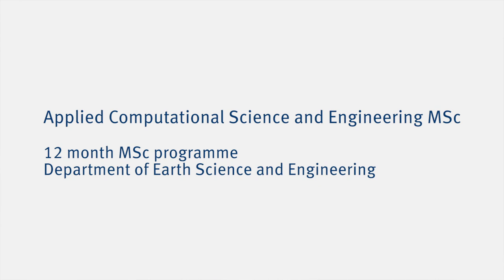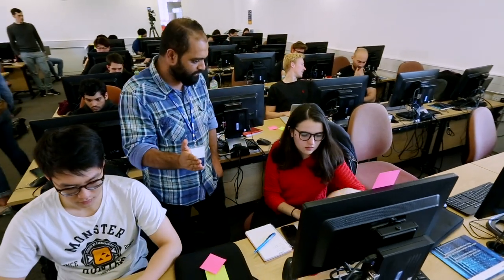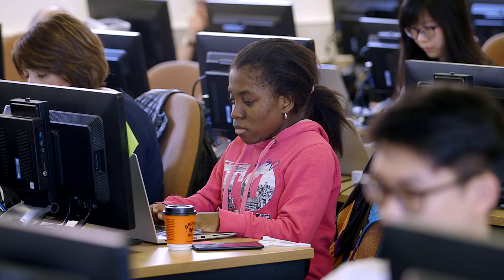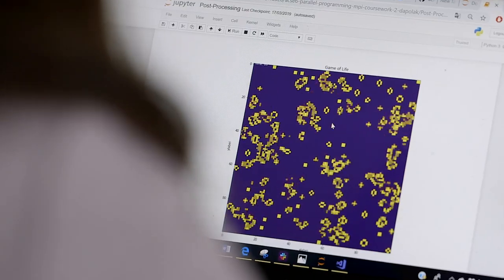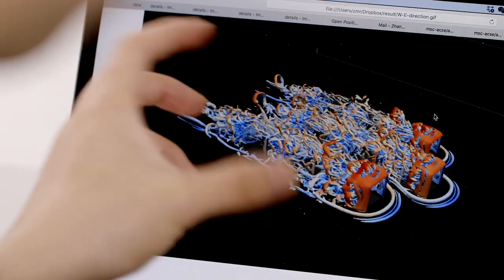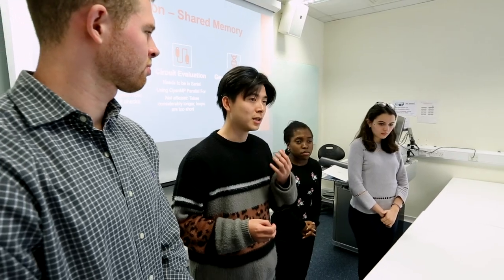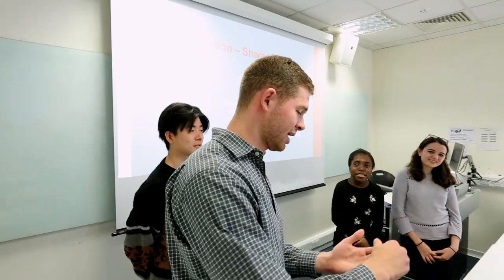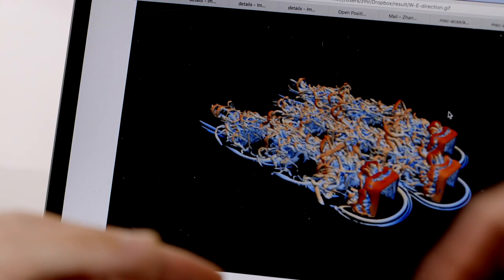Applied Computational Science and Engineering MSc, Department of Earth Science and Engineering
Find out about the 12 month Applied Computational Science and Engineering programme, where students combine machine learning, mathematics, sciences and engineering to solve real world problems